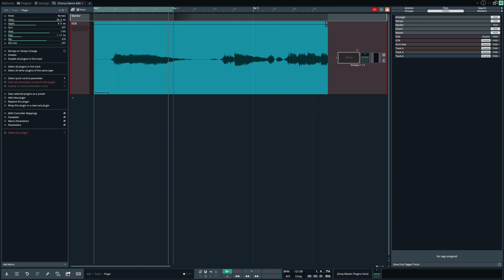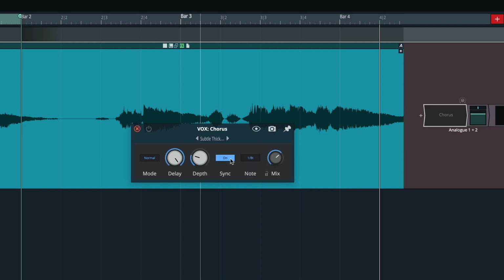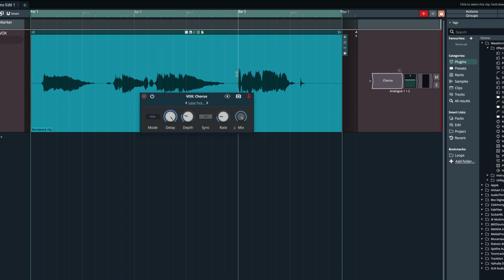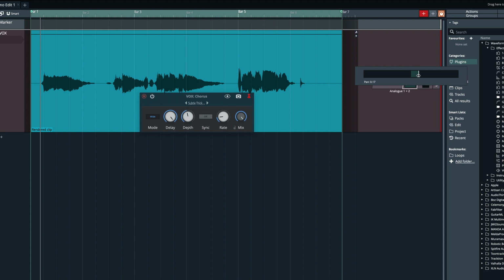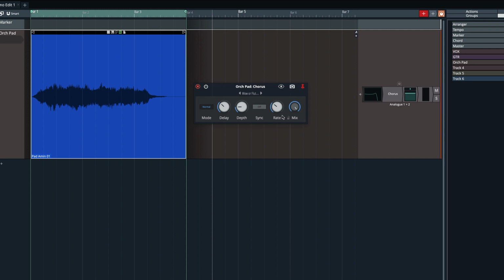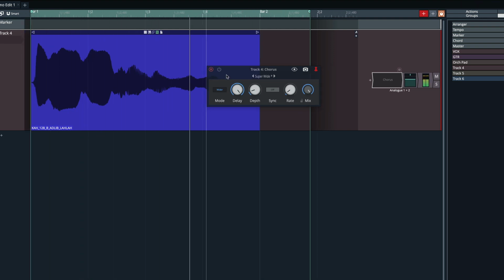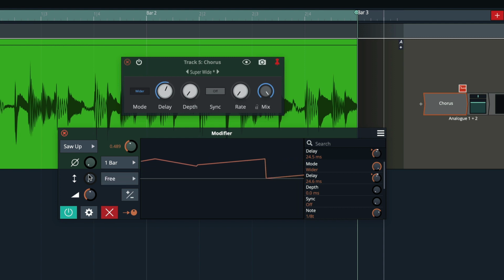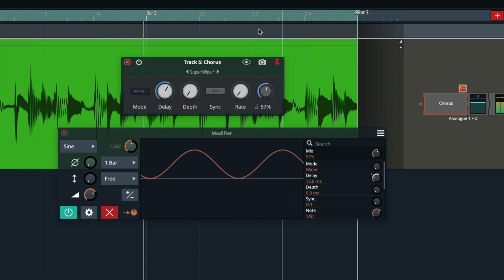Tracktion Waveform 12: Stereo Chorus Effect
For Waveform 12 the built-in chorus plugin has been completely redone as a flexible stereo chorus. Learn all the controls and listen to numerous sound examples. The new Stereo Chorus can add movement and width to any type of track from keyboards, to guitars, to vocals!